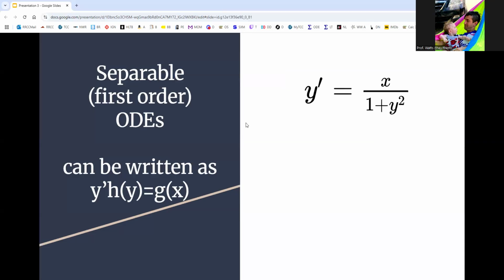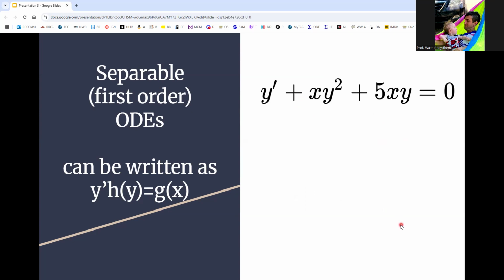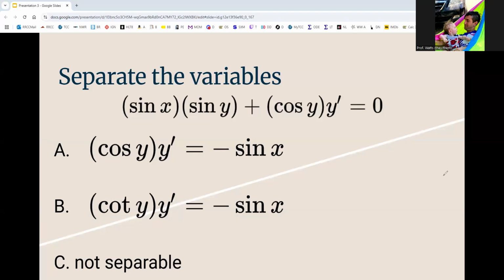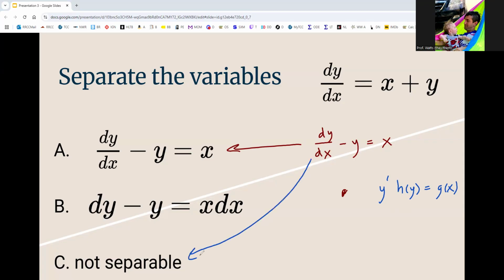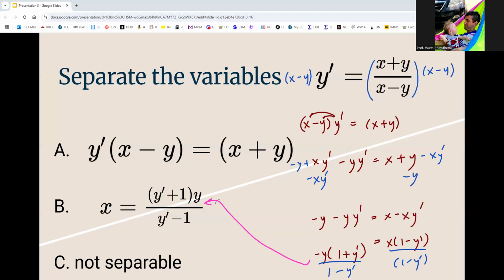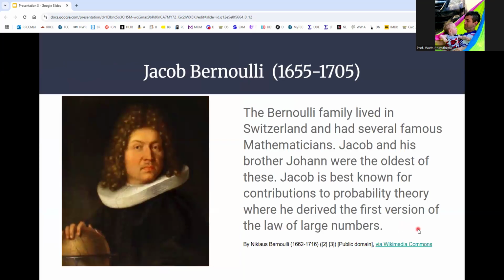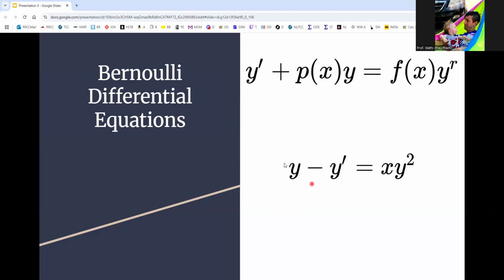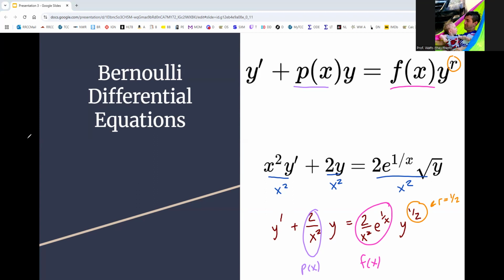Differential Equations - Module 3 (Separable and Bernoulli ODEs)